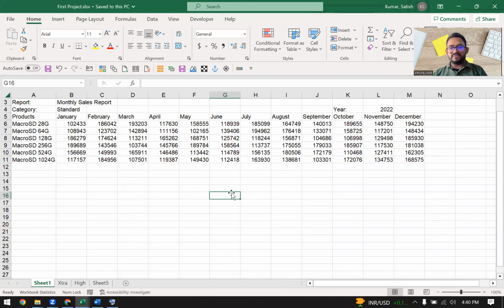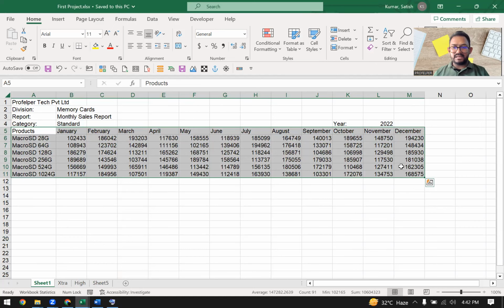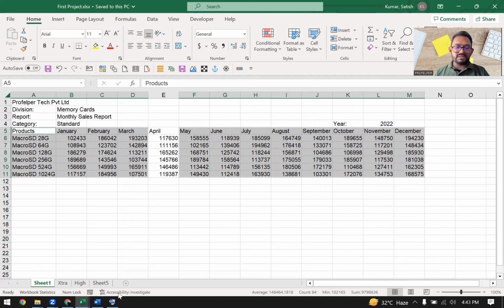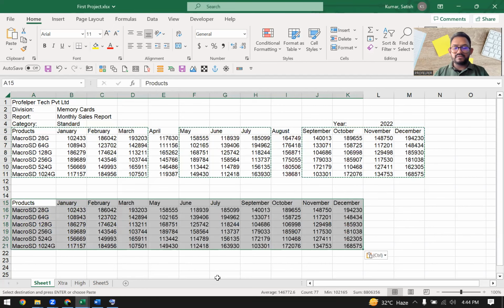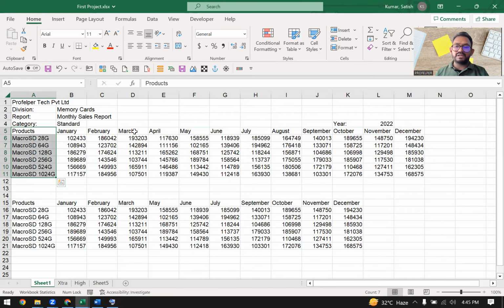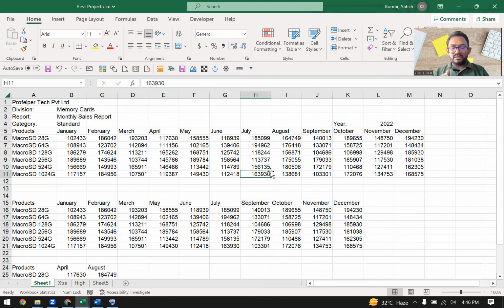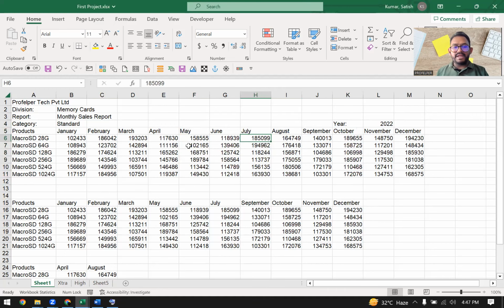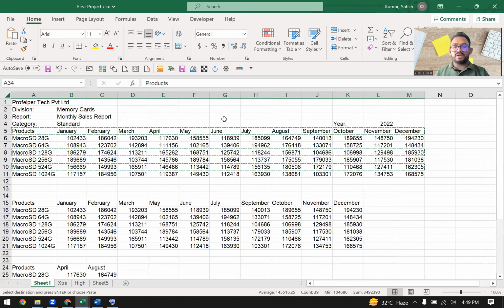Multiple Selection for Copy, Cut Paste in Excel Profelper Basic Excel Training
📽️ Title: "Excel Copy, Cut, and Paste Techniques: Mastering Efficiency"

Description:
Welcome to our Excel tutorial series! In this video, we're going to explore a crucial aspect of working efficiently in Microsoft Excel: Copying, Cutting, and Pasting. Whether you're managing data, creating reports, or performing complex calculations, understanding these techniques will help you streamline your workflow and boost your productivity.

📊 Key Learning Points:
- **Copying Data**: Learn the art of copying data, whether it's single cells, ranges, or entire worksheets, and discover multiple ways to do it.

- **Cutting Data**: Understand when and how to cut data, enabling you to move information within your worksheet or between different sheets and workbooks.

- **Pasting Options**: Explore the various pasting options in Excel, such as Paste Special, Transpose, and more, to suit your specific needs.

- **Keyboard Shortcuts**: Master essential keyboard shortcuts for copy (Ctrl + C), cut (Ctrl + X), and paste (Ctrl + V) operations to save time and effort.

- **Clipboard History**: Discover how to access and utilize Excel's Clipboard history for efficient copying and pasting of multiple items.

- **Fill Handle**: Learn how to use the Fill Handle to quickly copy data sequences, patterns, and formulas across your worksheets.

By the end of this tutorial, you'll have the skills to copy, cut, and paste data in Excel like a pro, ensuring accuracy and efficiency in your spreadsheet tasks.